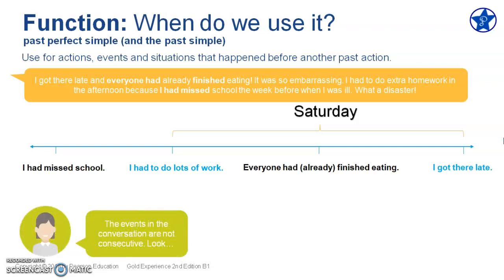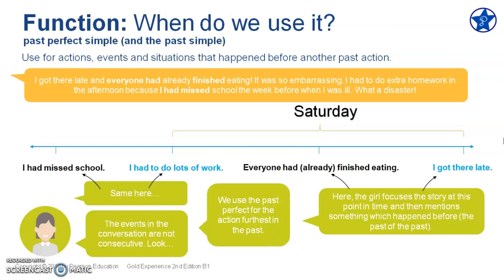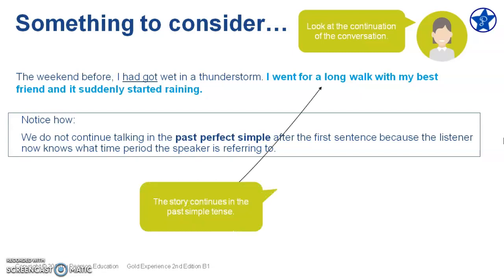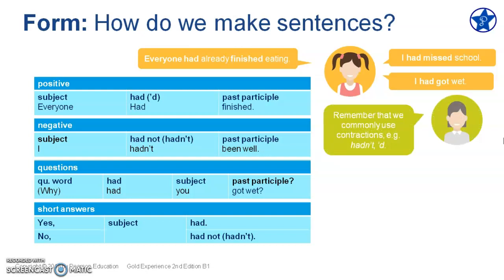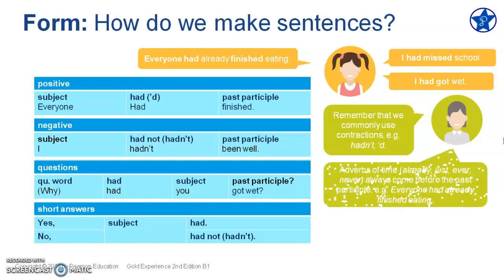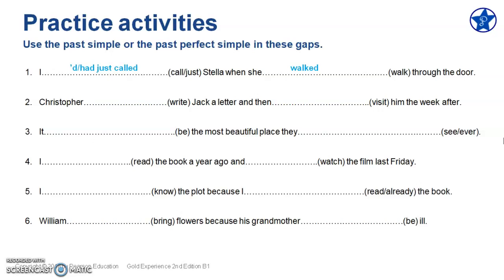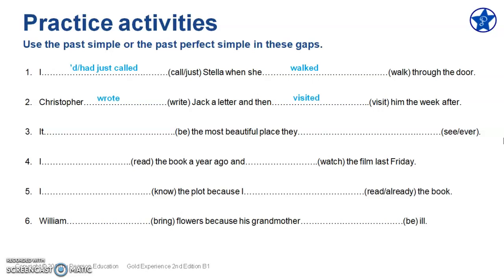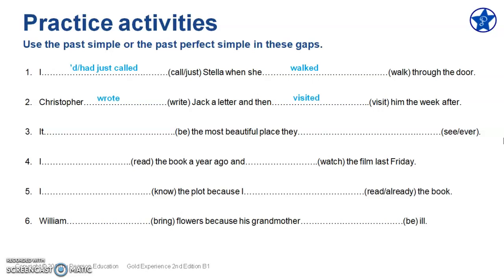PET 1 - GOLD experience B1 - Unit 9 - Past Perfect Simple